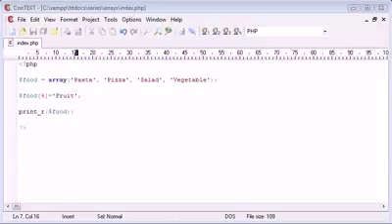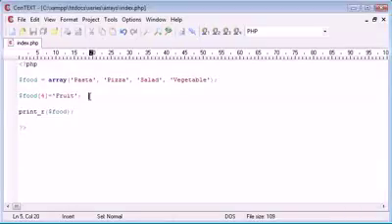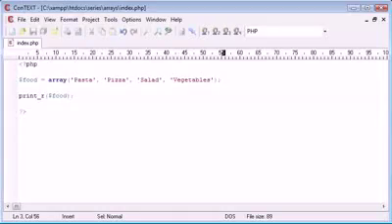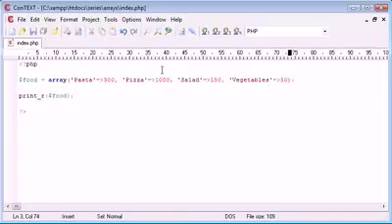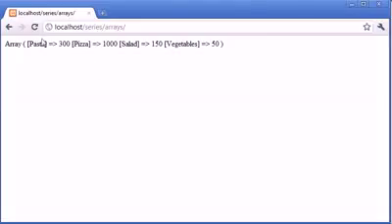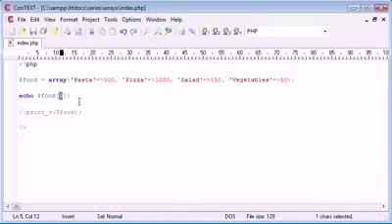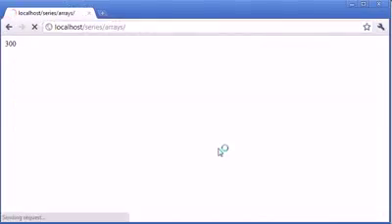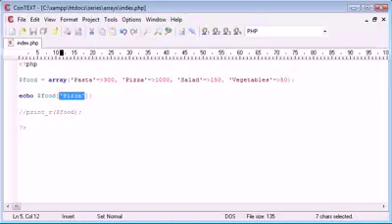Beginner PHP Tutorial 39 Associative Arrays YouTube